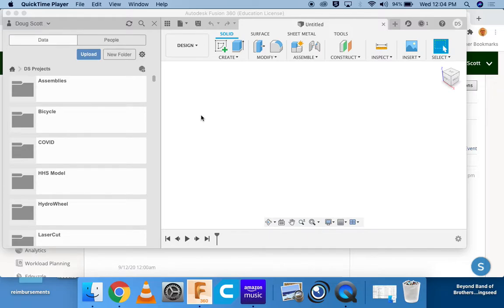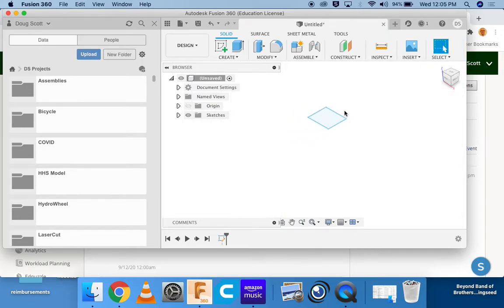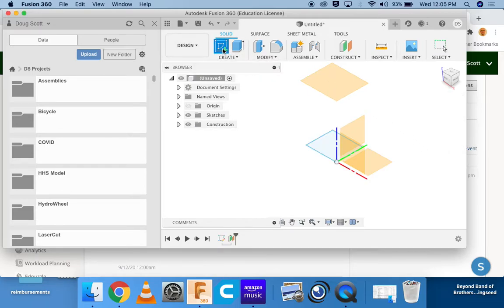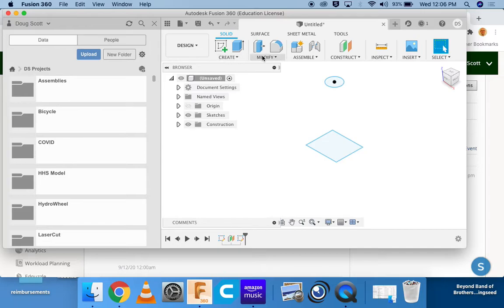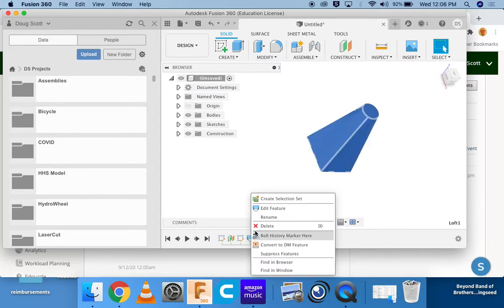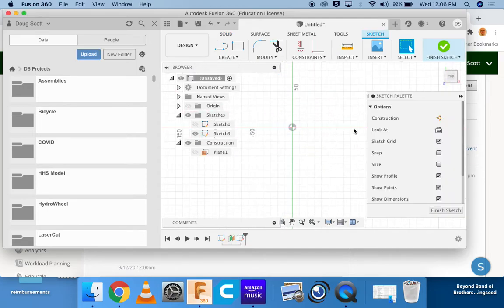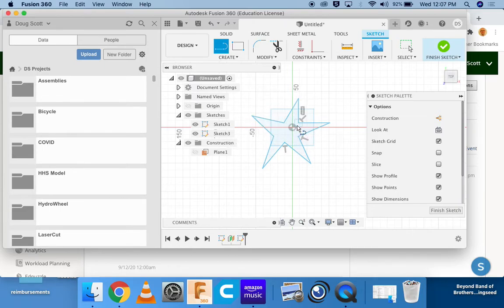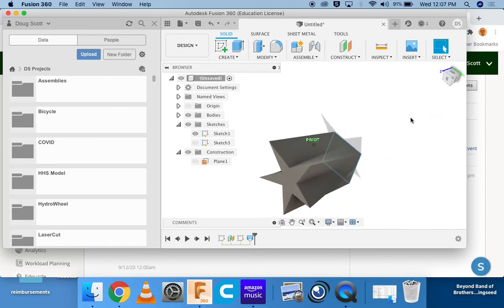loft cad tutorial